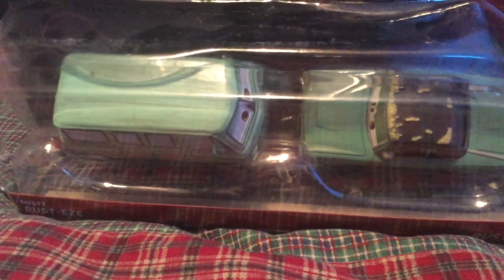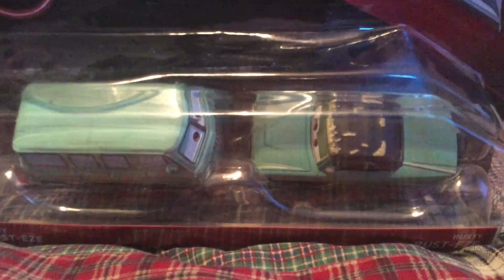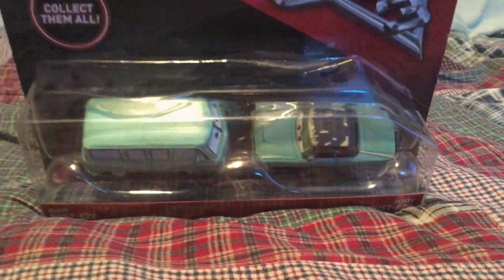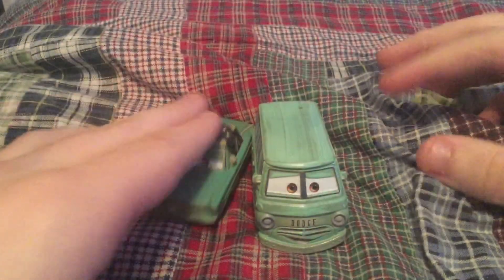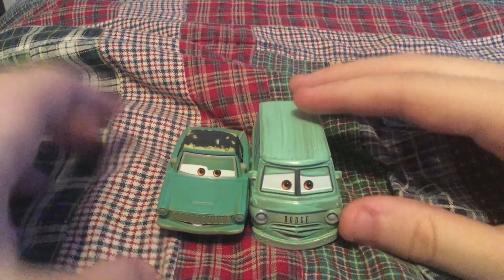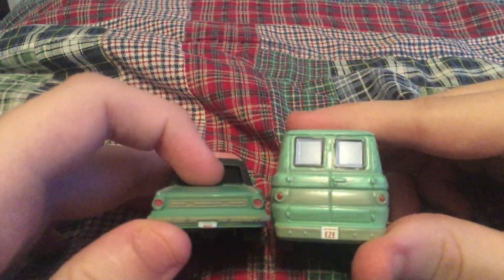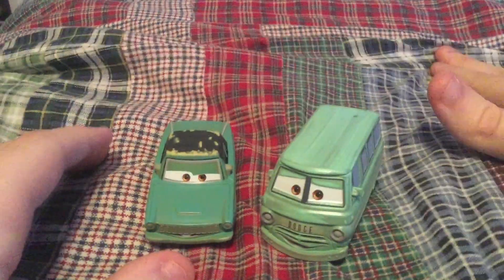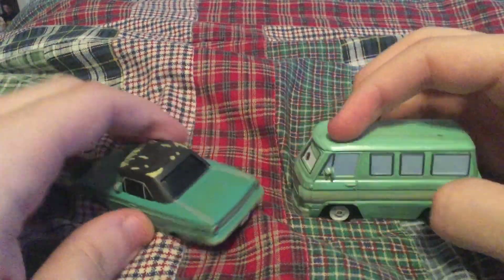Cars Rusty And Dusty